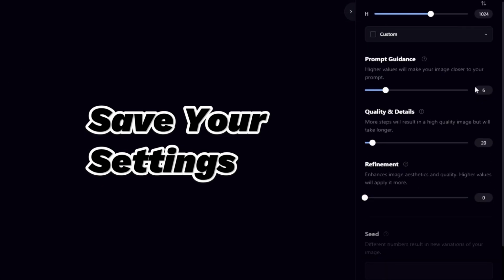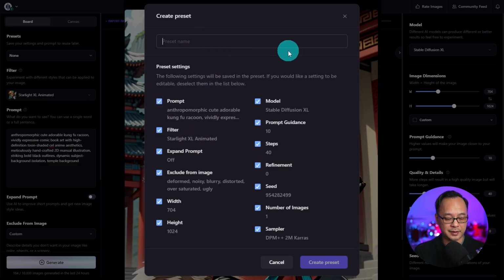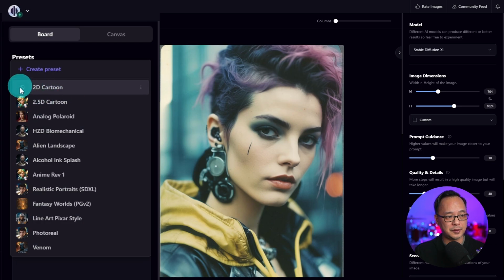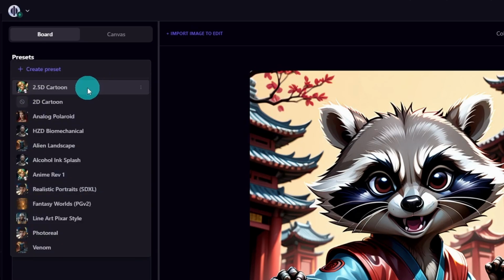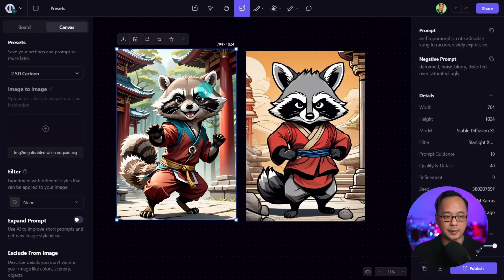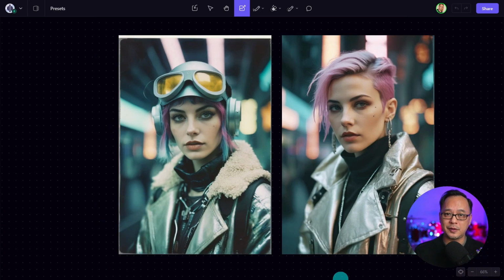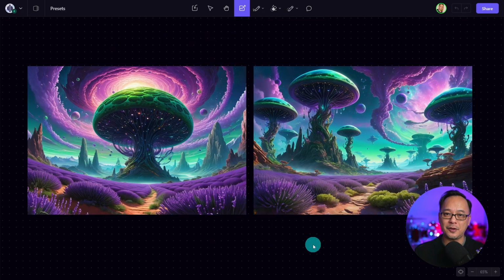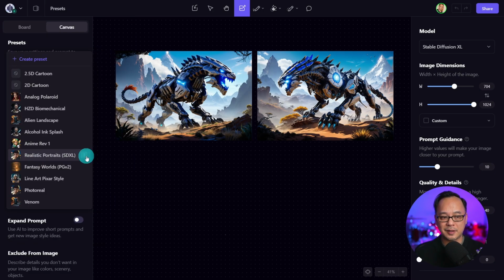New Playground Feature Presets To Save Your Settings & Prompts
Introducing the newest playground feature - presets! Easily save your settings and prompts to match your personal style. Enjoy a smoother and more customized experience with these new presets. Try them out now!

Here's 5 Preset settings including the prompt that you can try for yourself!